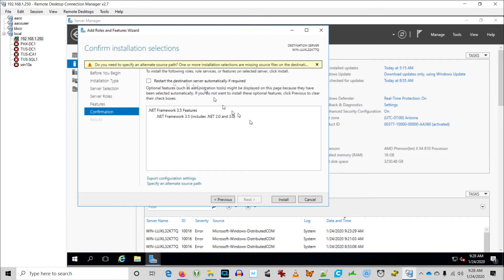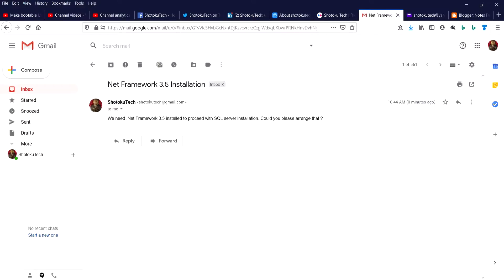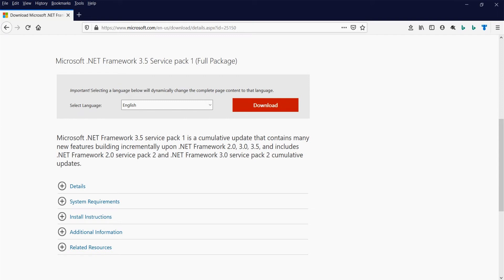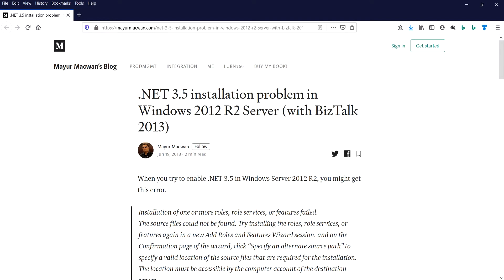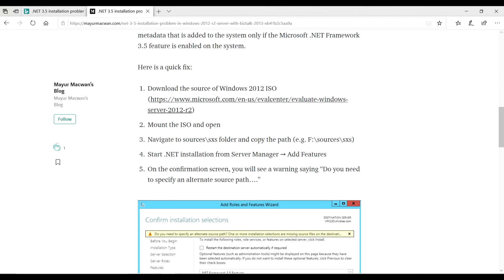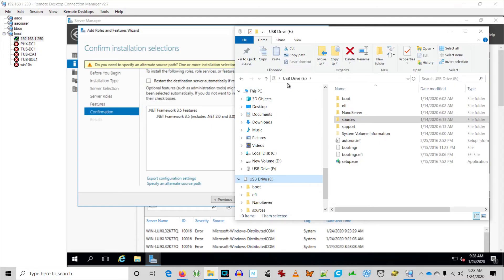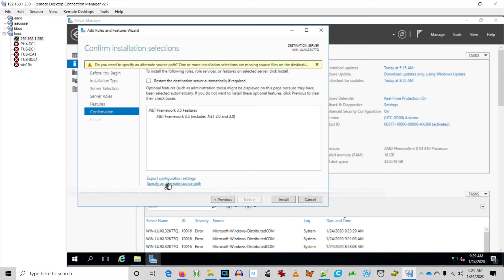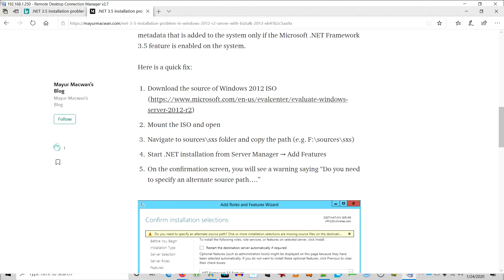Help! I Can't Install Net 3.5 on Server 2016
This happened to me this week. The database person asks me to install .Net, so he can install SQL, so I can install Azure AD Connect. But, I'm the Active Directory / Azure AD person, not a server administrator. I spent some time Binging this, but my search terms were bad at first. Finally I found the solution and it is much easier than I thought. This is an issue that seems to have started with Server 2012 at some point. Having not been in a position where I would encounter this before, it is new to me. Hope this helps someone in a similar situation. Thanks.

.NET 3.5 installation problem in Windows 2012 R2 Server (with BizTalk 2013)

Make bootable USB media from the Server 2016 ISO